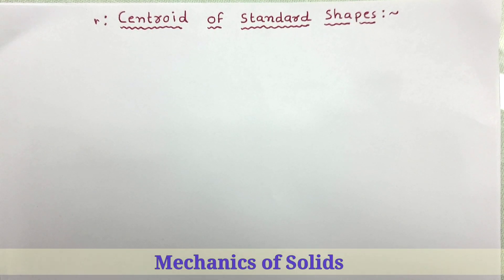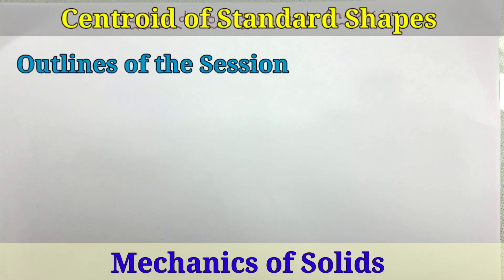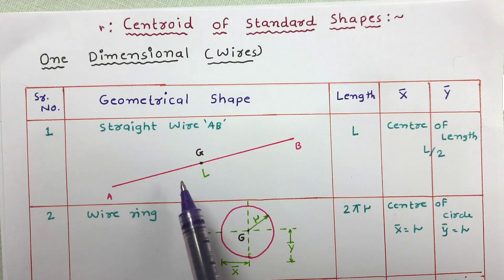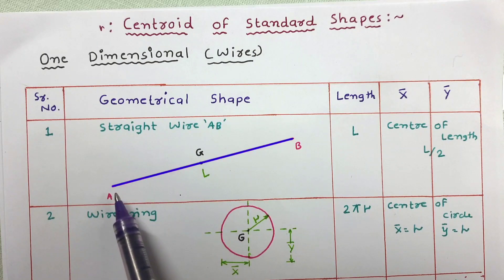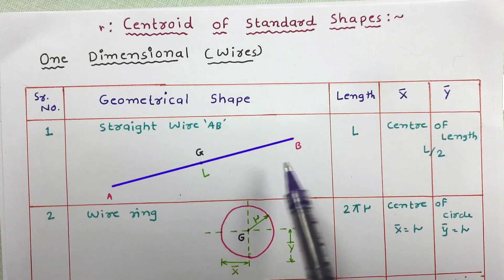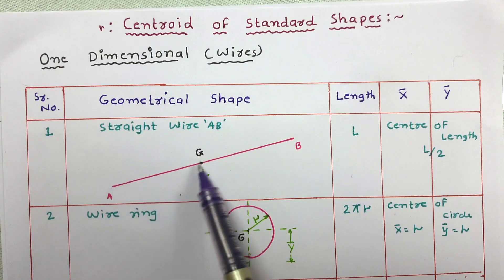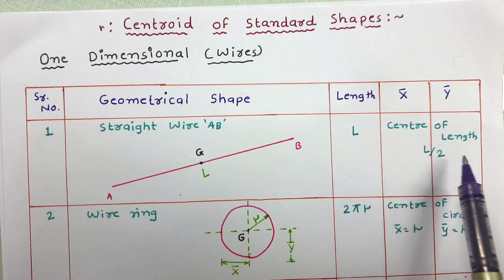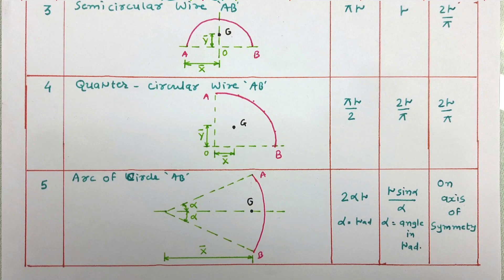Centroid of Standard Shapes (One-Dimensional Figure) | Mechanics of Solid / Engineering Mechanics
Centroid of Standard Shapes (One-Dimensional Figure) is explained in context with the Mechanics of Solids with the following timestamps:

0:00 – Mechanics of Solid Lecture series
0:12 – Outlines on the session
0:35 – Length and Standard One-Dimensional Shapes
0:45 – Length and Centroid of Straight Wire
1:28 – Length and Centroid of Wire Ring
3:08 – Length and Centroid of Semi-Circular Wire
4:41 – Length and Centroid of Quarter Circular Wire
6:05 – Length and Centroid of Arc of Circle

Following points are covered in this video:
1. Length and Standard One-Dimensional Shapes Length and Centroid of Straight Wire
2. Length and Centroid of Wire Ring
3. Length and Centroid of Semi-Circular Wire
4. Length and Centroid of Quarter Circular Wire
5. Length and Centroid of Arc of Circle